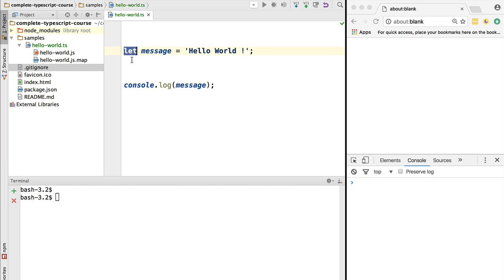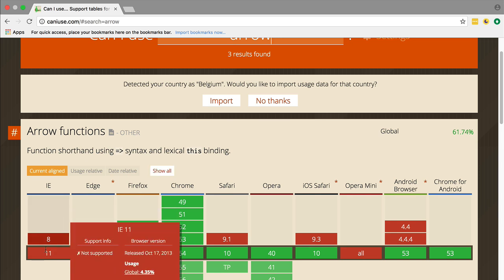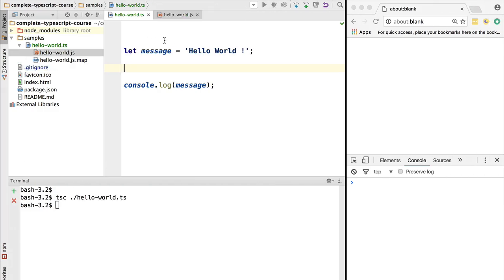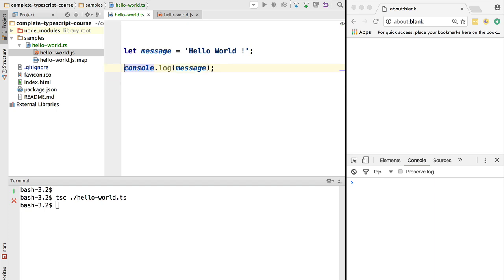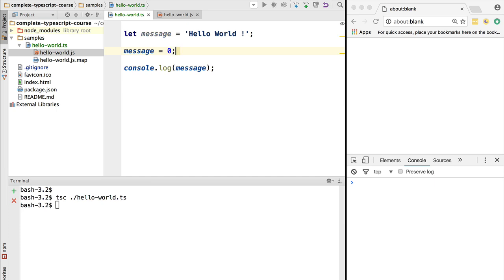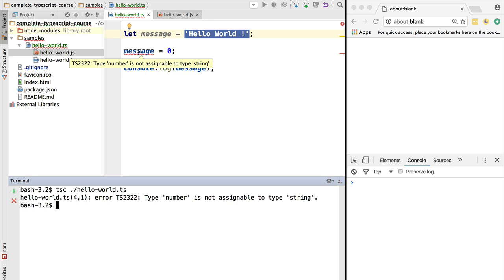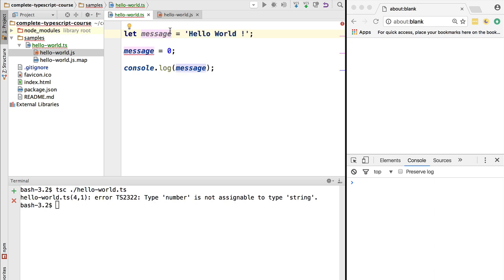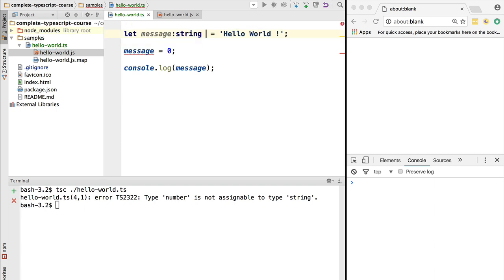💥 Top 4 Advantages of Typescript 2 - Why Typescript ?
This is part of the Complete Typescript Course, have a look at the complete course

In this lesson we are going to learn what are the top 4 advantages of Typescript.

The Angular University Ebooks:

- Typescript Jumpstart Kindle Ebook